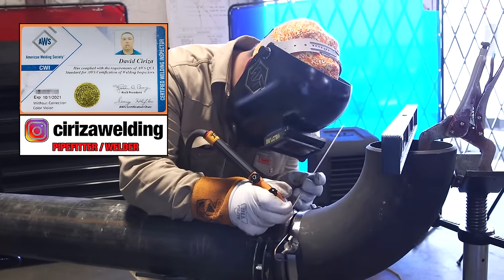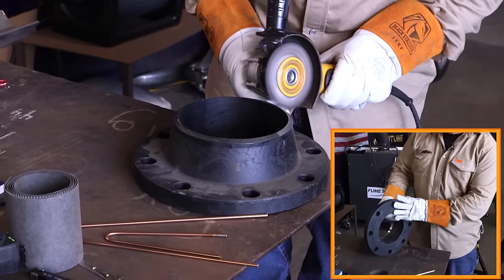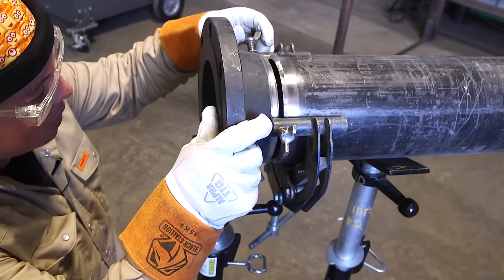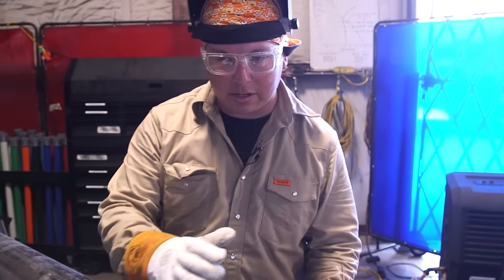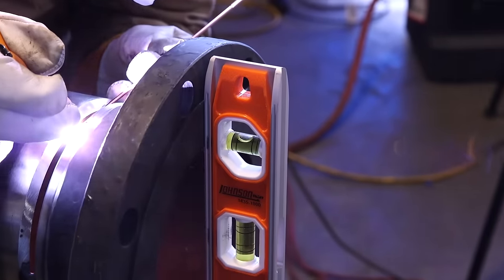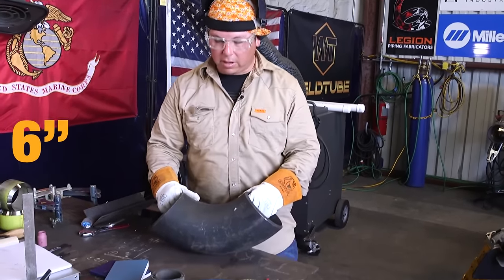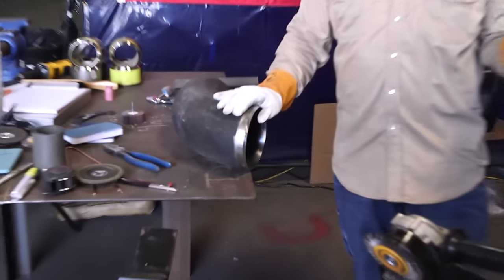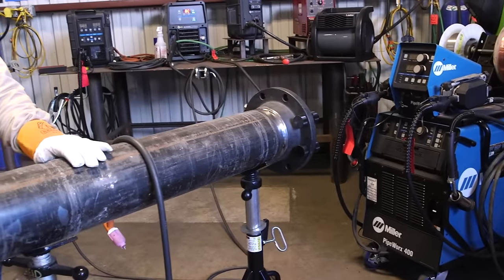How to PIPE-FITTING Basics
Today we start off our pipefitting series with David Ciriza. With over 15 years of pipefitting and welding experience and a Certified Welding Inspector to boot there is no one we would rather have showing you guys the ins and outs of pipefitting and welding to code!